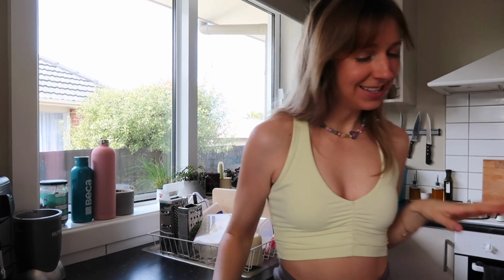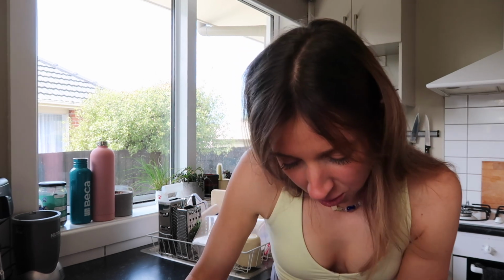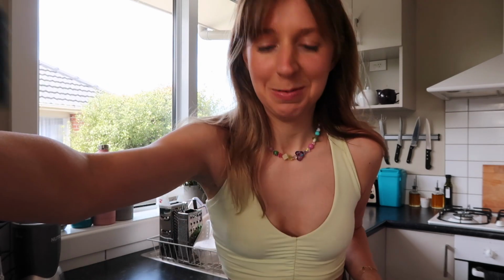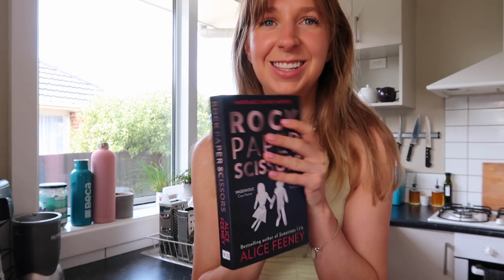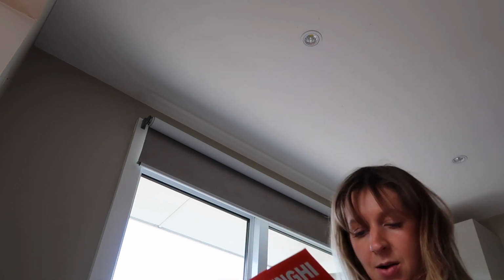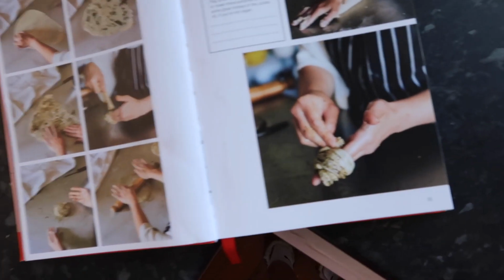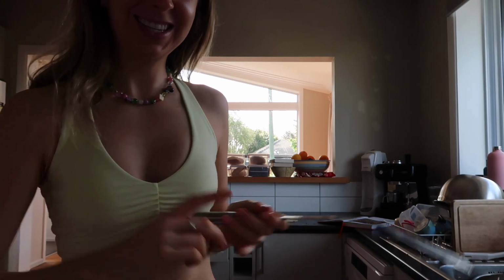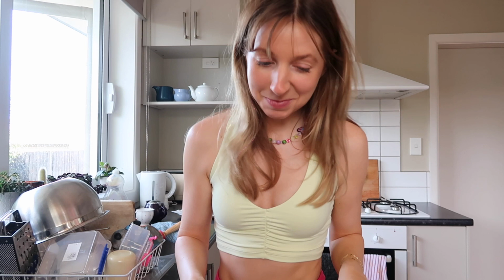Cooking my way through Ottolenghi Test Kitchen, Shelf Love: Za’atar Paratha / vlog (vegan).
Inspired by Julie and Julia, I'm going to be attempting to cook my way through a cook book: OTK Shelf Love (all the recipes will be veganised)!

ILY
Bee
x